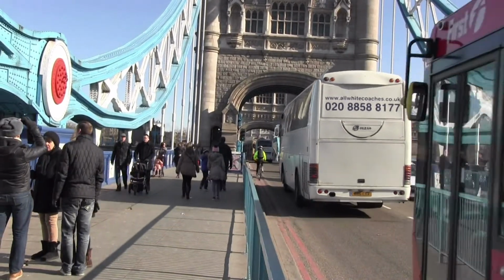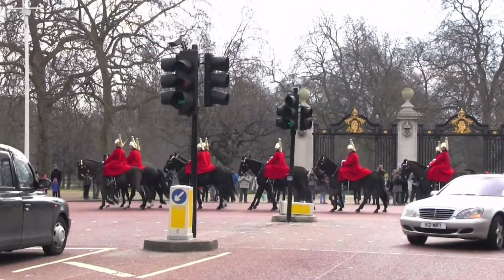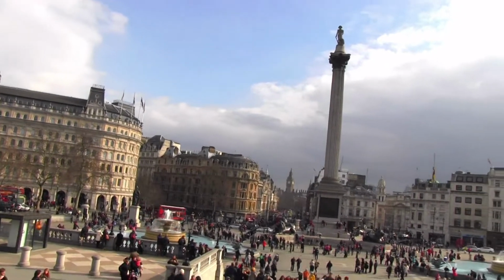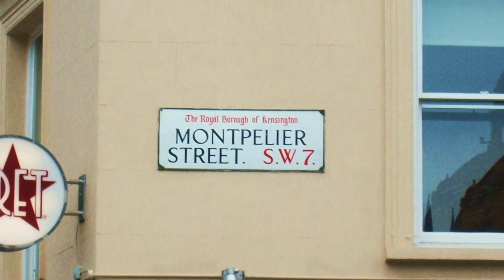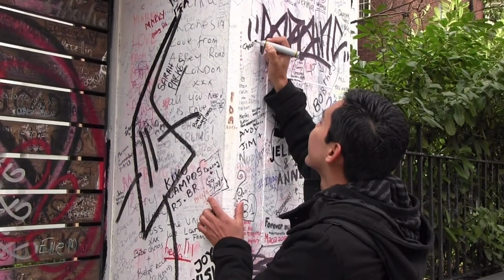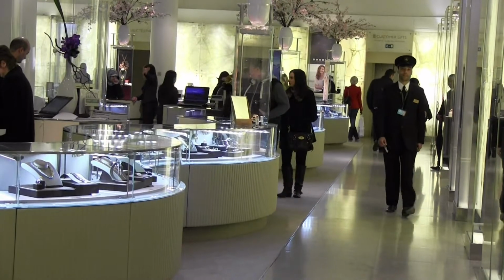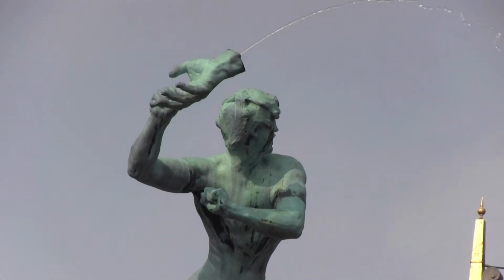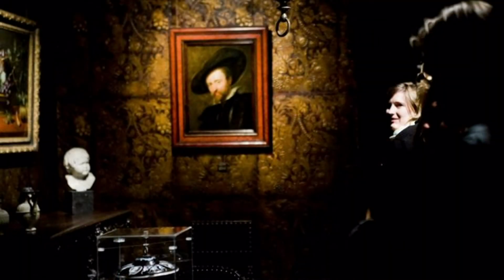A Visit to London and Belgium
Contributing Editor Lyn Jarvis takes us on a tour of some of the highlight of London including Westminster Abbey, Trafalgar Sq, Buckingham Palace and Stonehenge to name a few with a quick a stop in Antwerp, Belgium.